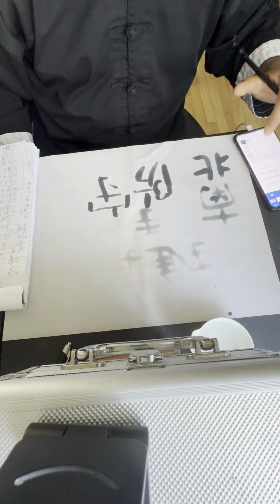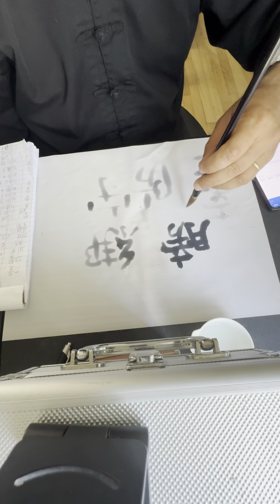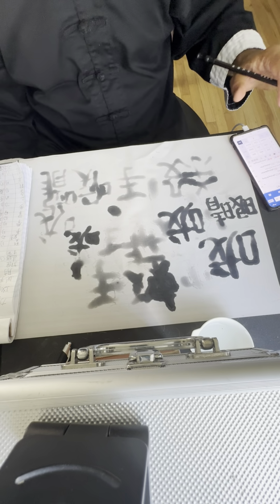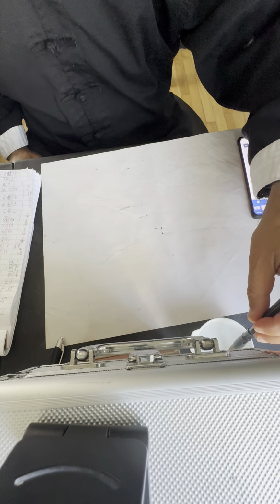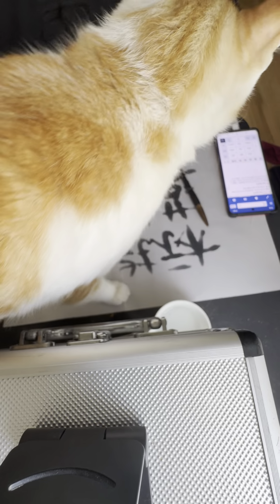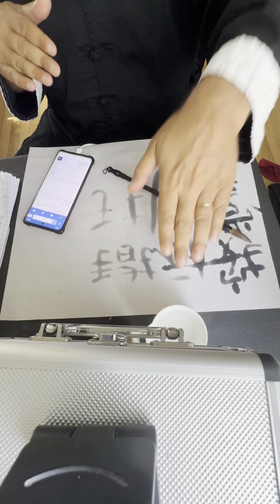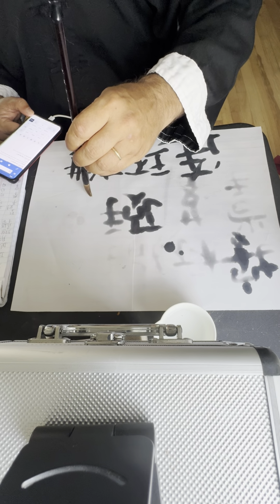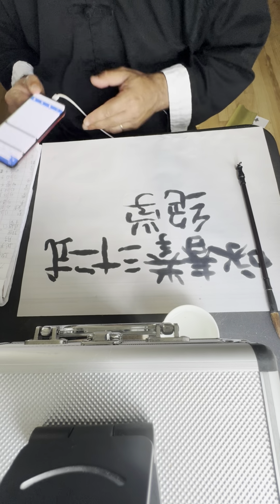Learn Wing Chun Terms in Mandarin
Would you like to understand some of the basic techniques in Wing Chun in Mandarin and in written Chinese? This video is for you. I am not a specialist in Wing Chun, and I approach it from my understanding of basic principles and experience in other Chinese martial arts, including in my own system of martial arts, the Way of the Empty Fist. Many of the terms come from Cantonese, but their meaning can be understood without the Cantonese pronunciation because written Chinese is similar in spite of differences in pronunciation in different Chinese dialects. I hope you enjoy this video. At the end of the video, my cat Little Wave enters the scene and tries to get my attention.